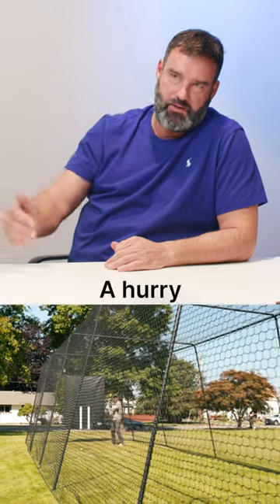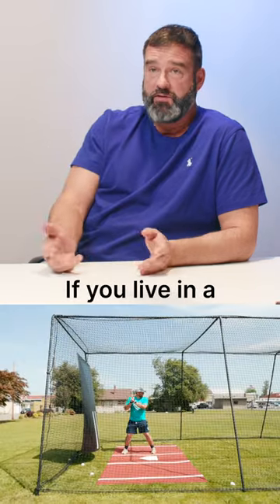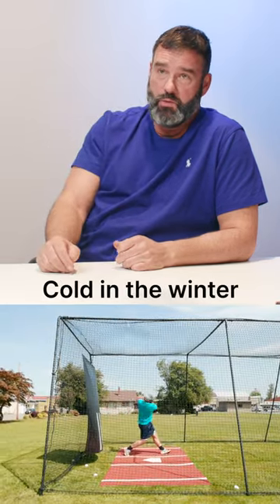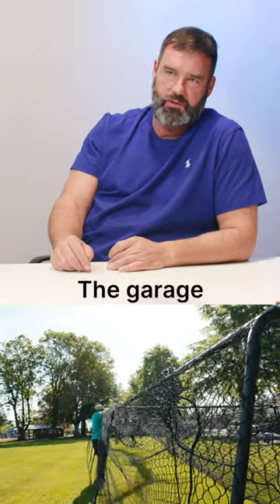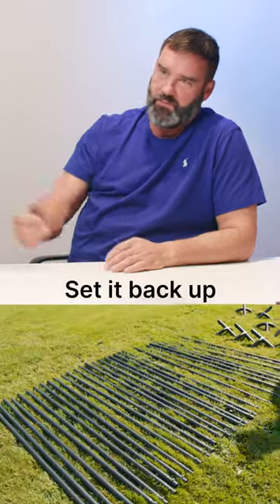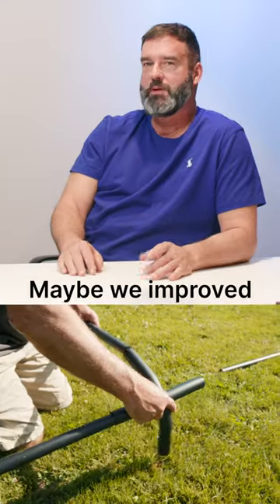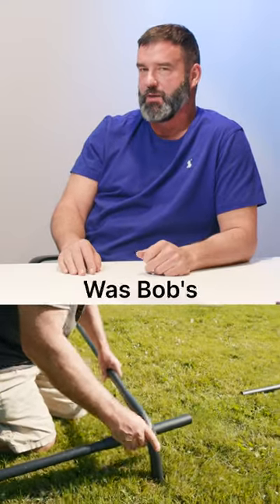The Trapezoid Backyard Batting Cage Setup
Welcome to Batting Cages Inc., where our passion for sports and commitment to excellence come together to provide you with the finest selection of batting cages and accessories in the United States. As the nation's foremost provider, we're dedicated to enhancing your sporting experience and helping you achieve your athletic goals.
Whether you're a baseball enthusiast, softball player, or looking to practice your swing for any other sport, we've got you covered.